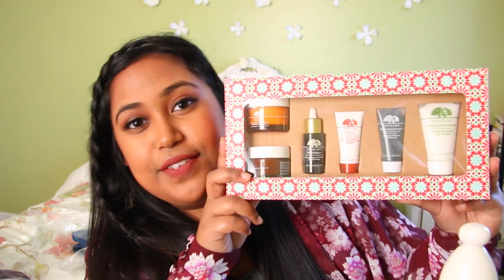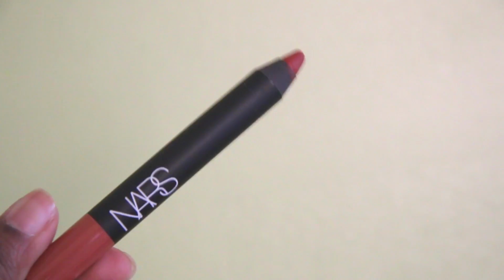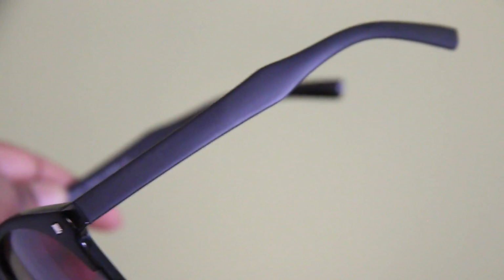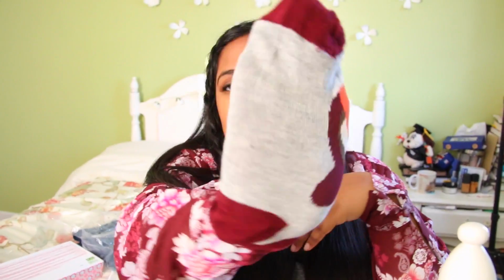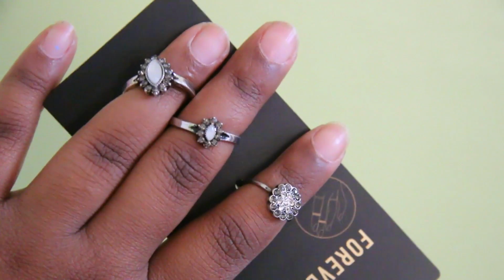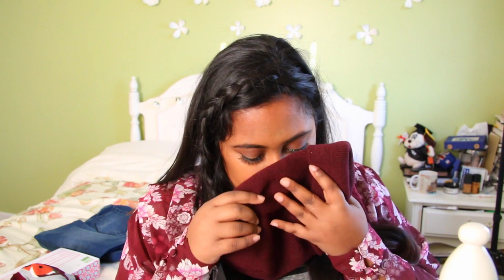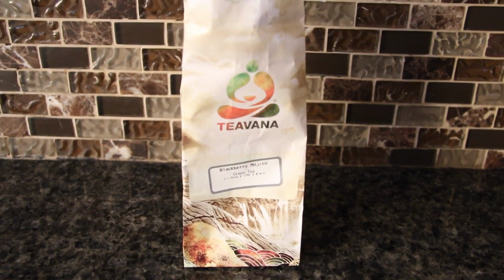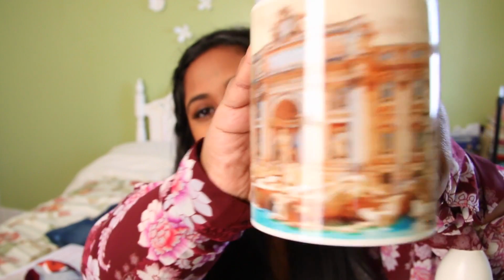Sephora, Forever 21 and Teavana Haul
Today’s small haul (in which I just talk A LOT) features Sephora, Forever 21 and Teavana. Some of the things I talk about are the Origins Bestseller Kit, NARS Walkyrie Matte Velvet Lip Pencil, and Blackberry Mojito Tea (IT TASTES DIVINE). You can actually try the blackberry mojito tea at Starbucks if you like!